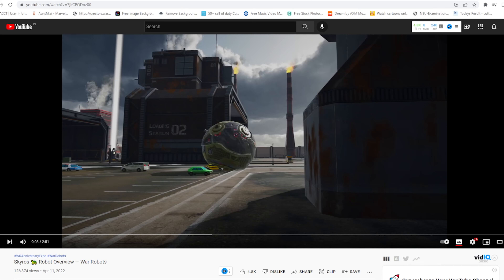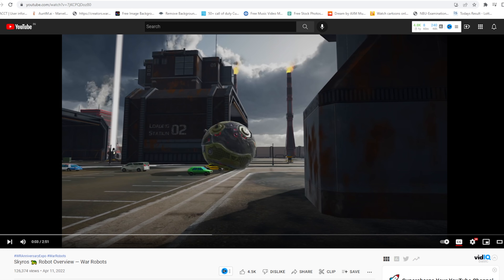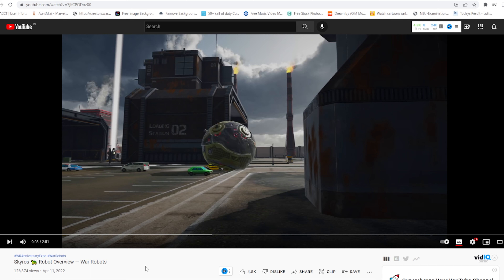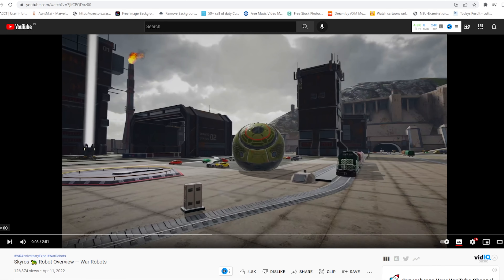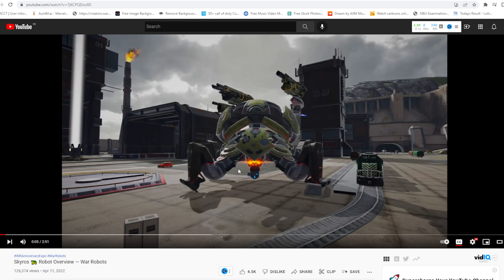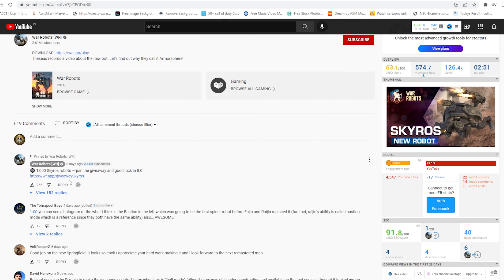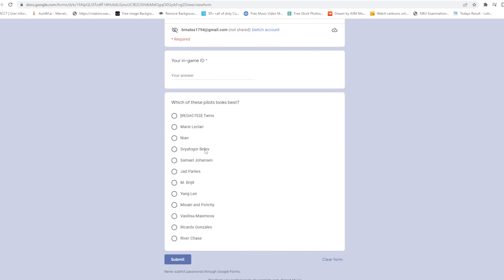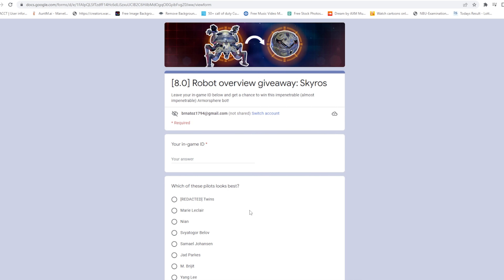1,000 Skyros robots for 1000 winners from warrobots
🎱 1,000 Skyros robots giveaway video link  — join the giveaway and good luck in 8.0!

If you feel good! Please Share this Gameplay on Social sites (Facebook, Google +, Twitter etc.)
to more person could watch it!